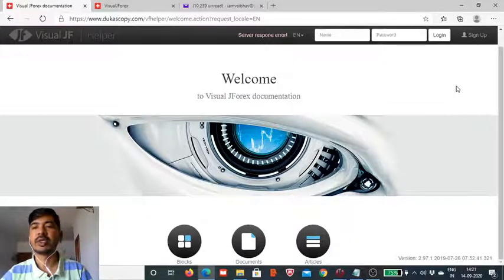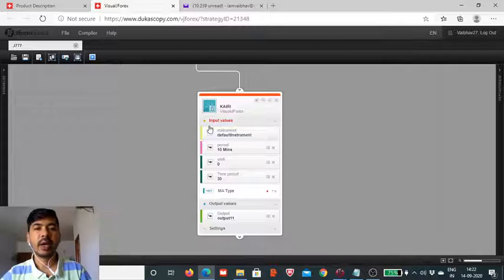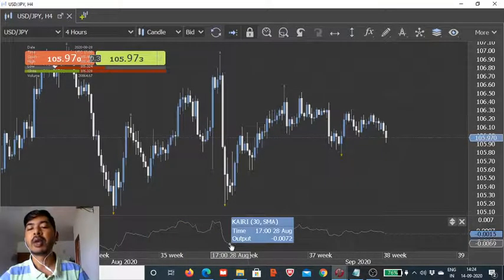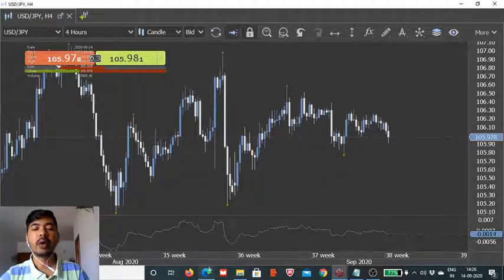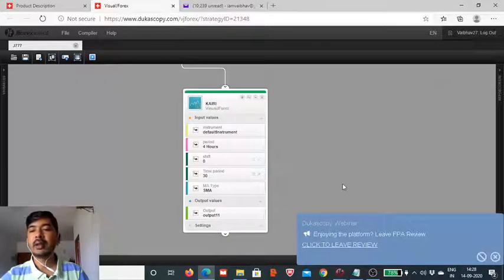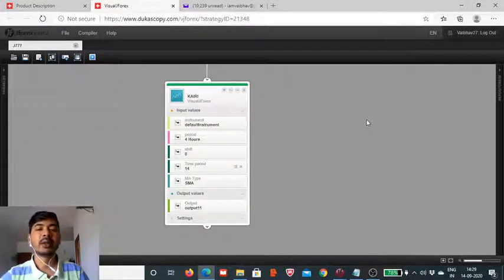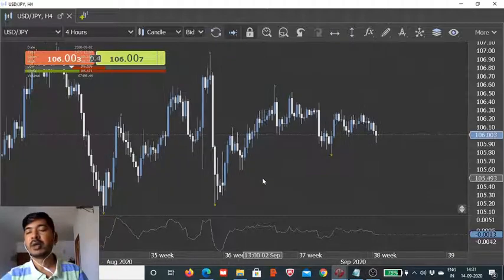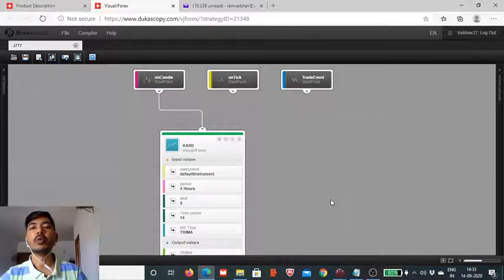Visual JForex: KAIRI Relative Index